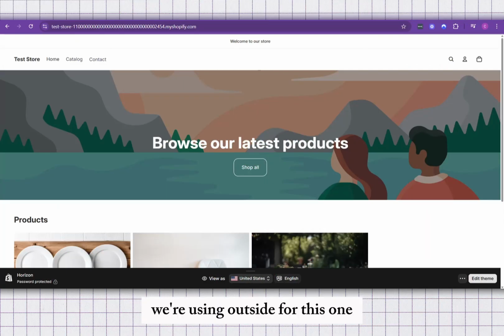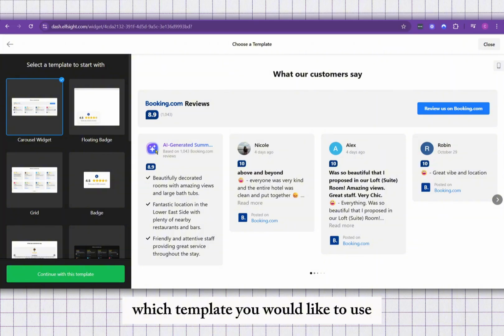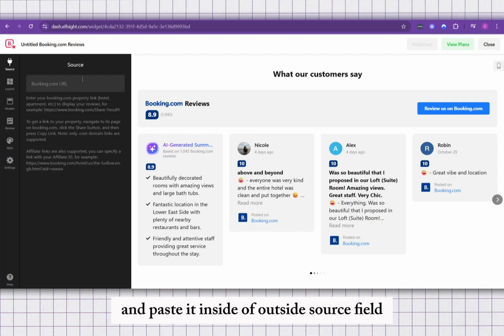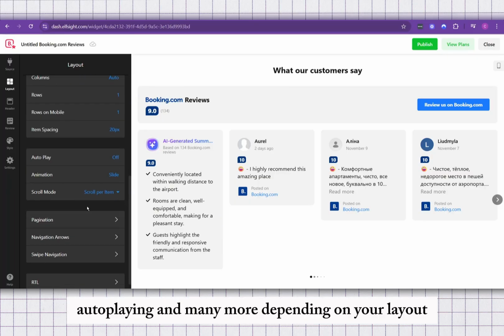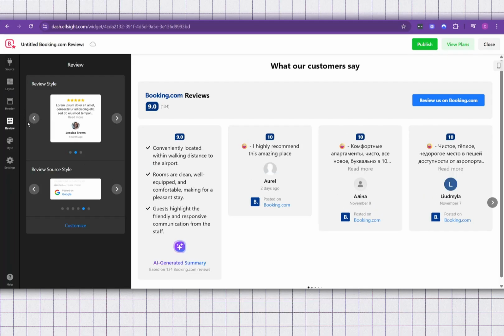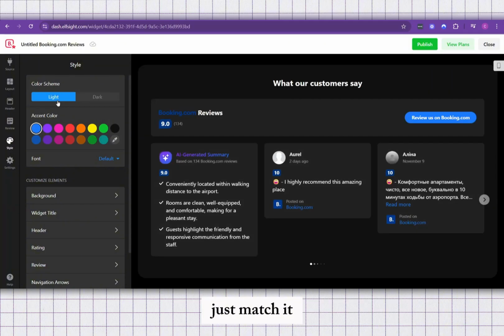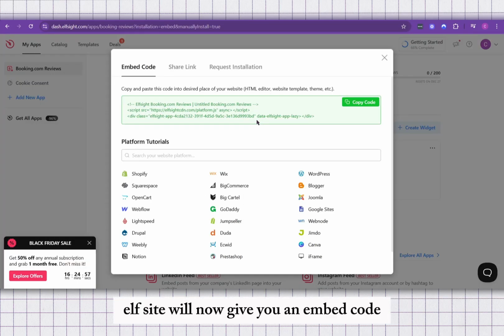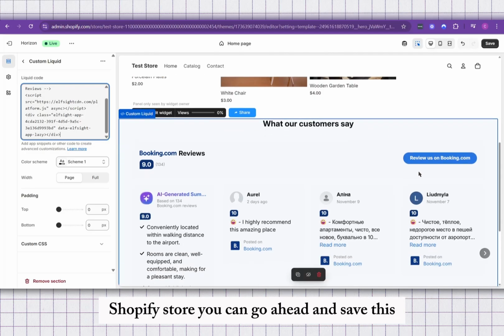How to Add Booking.com Reviews to Shopify (2025 Guide)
Learn how to automatically add Shopify reviews from Booking.com to your online store. This tutorial will guide you through the process of seamlessly integrating reviews from Booking.com into your Shopify platform, enhancing your store's credibility and boosting customer trust. By automating this process, you can save time and focus on other aspects of your business. Discover how to streamline your review management and improve your overall customer experience. With this simple and efficient method, you can start showcasing reviews from Booking.com on your Shopify store today and watch your sales grow.